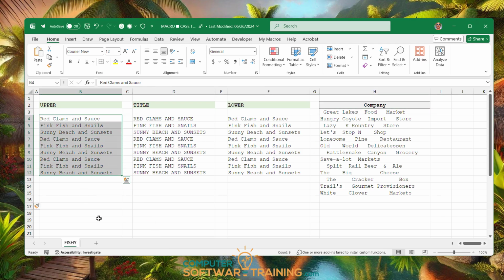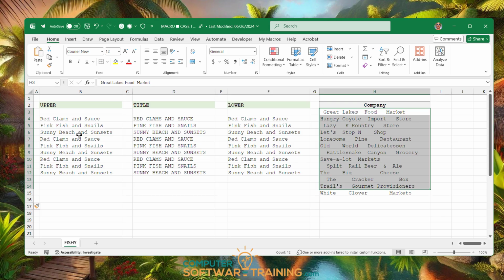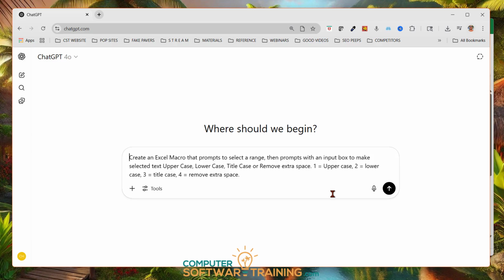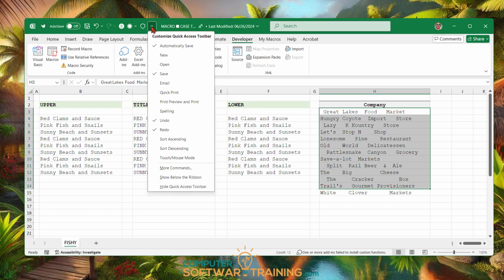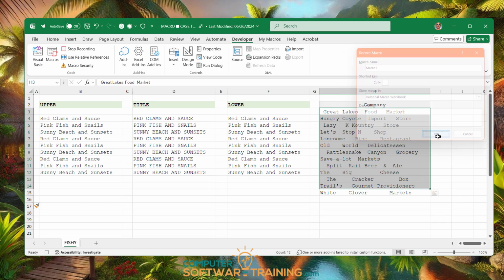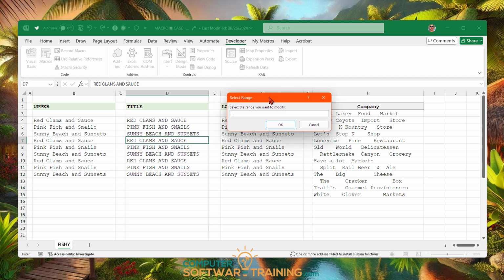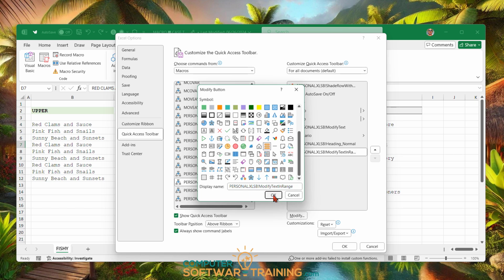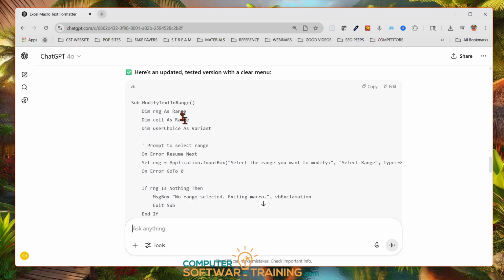EX-10-17 — How to Create Excel Macros with ChatGPT: Multi-Action Text Tool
Mastering how to create Excel macros reaches a whole new level when you bring AI into the mix — and this video shows exactly how. Here, you’ll see how to create Excel macros by prompting ChatGPT to generate a complete VBA script based on your description, proving that you don’t need to write complex code by hand to achieve powerful results. This macro invites you to select a range of cells and then opens a menu with options to convert text to uppercase, lowercase, proper case (like title case), or use a built-in TRIM function to remove extra spaces within the same cells. It’s an all-in-one data cleanup powerhouse that improves consistency instantly. You’ll also learn how to integrate this macro into your quick access toolbar for fast, one-click use, making it feel like a built-in Excel feature. Unlike what you'd create with just the record macro tool, this solution showcases the true potential of Excel VBA and techniques typically explored in an Excel VBA tutorial. By the end, you’ll transform AI-generated code into real business tools, boosting both efficiency and professionalism.
📊 Explore Our Complete Excel Course Lineup